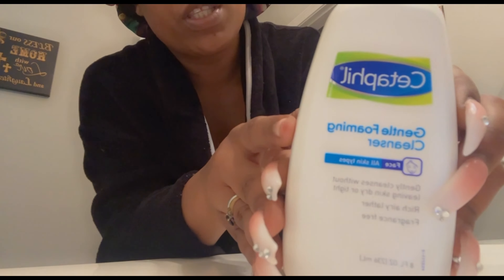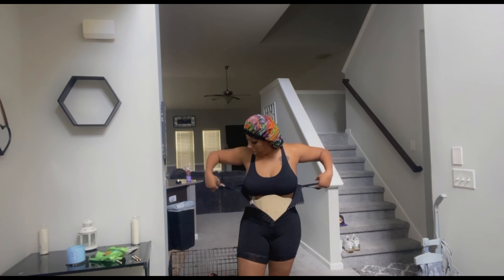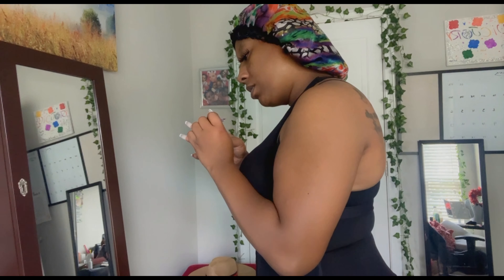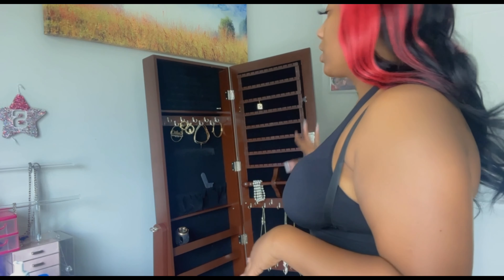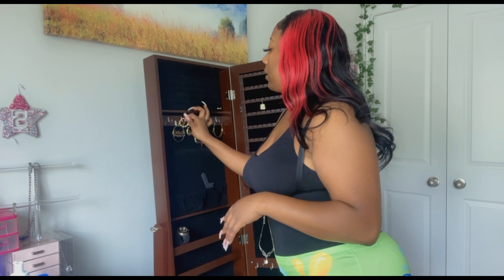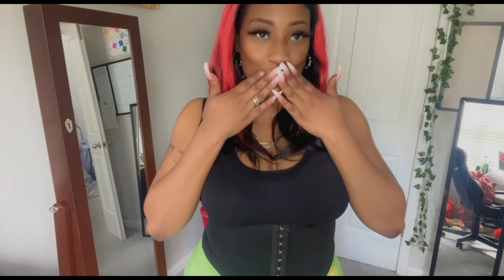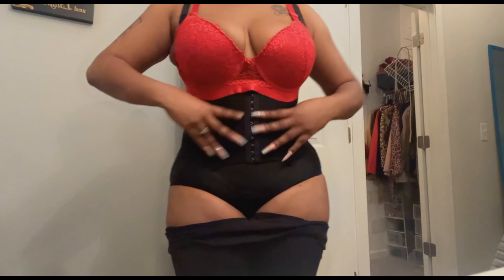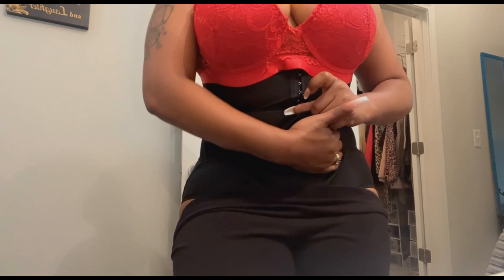6 Mo Post Up | Faja Review | Q & A | Get ready with Ladii Q